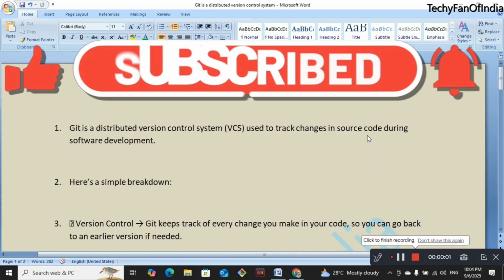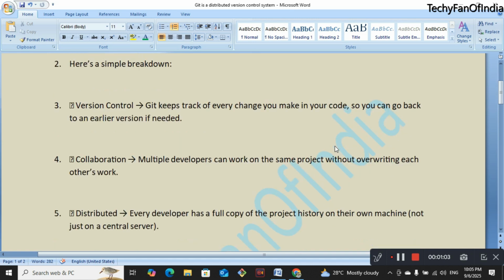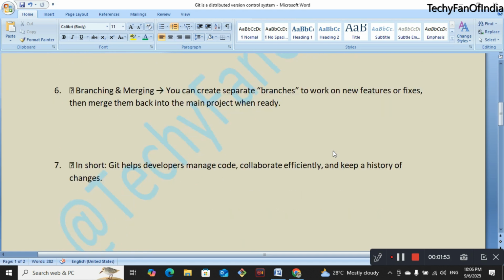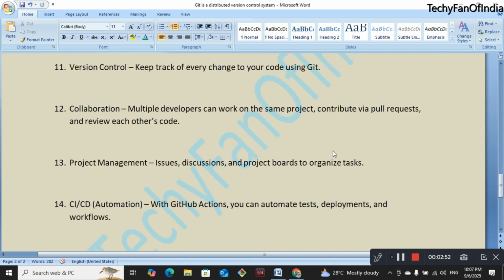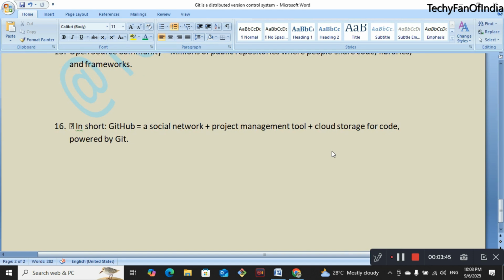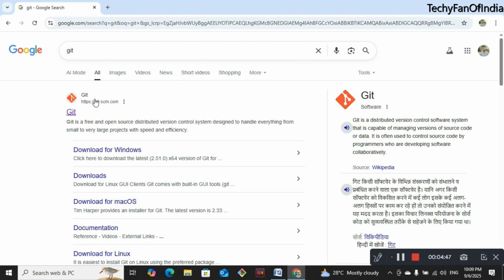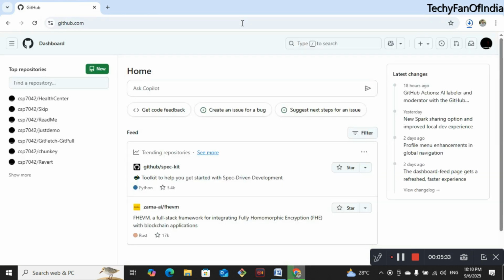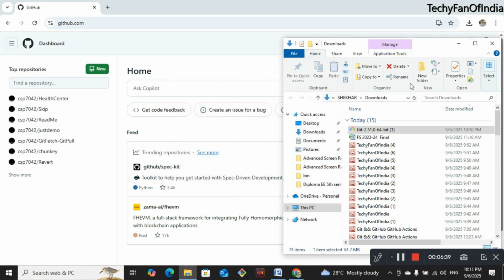DevOps Tutorials in (English)#01: Git && GitHub | Git Set-up Install| From Zero to Hero| 2025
Here’s a custom-written bio for TechyFanOfIndia:

👋 Welcome to TechyFanOfIndia, I'm Chandrashekhar Patel, a DevOps Engineer passionate about simplifying complex tech!

This channel is your go-to place for real-world DevOps tutorials, cloud automation, and tools walkthroughs like Docker, Kubernetes, CI/CD pipelines, and Terraform.

Whether you're a student, fresher, or working IT pro — I’ll help you learn faster with hands-on videos, project-based learning, and career advice in tech.

🔧 Topics Covered:

DevOps Tools & Pipelines

Docker & Kubernetes

CI/CD with Jenkins, GitHub Actions